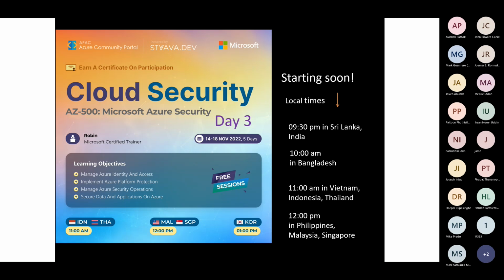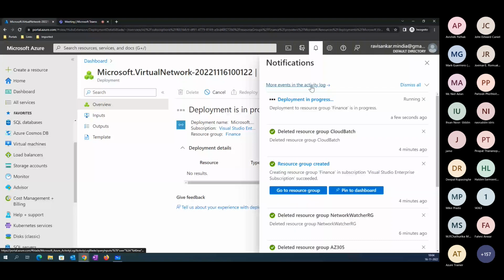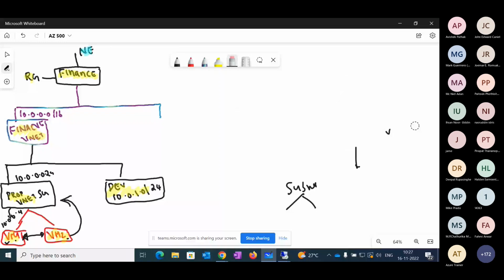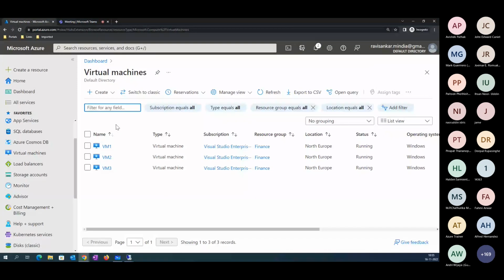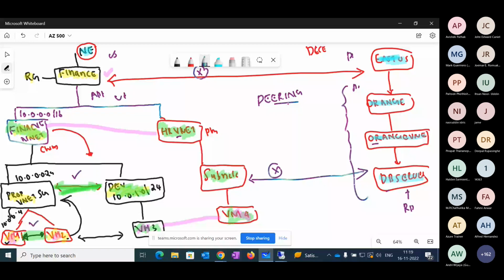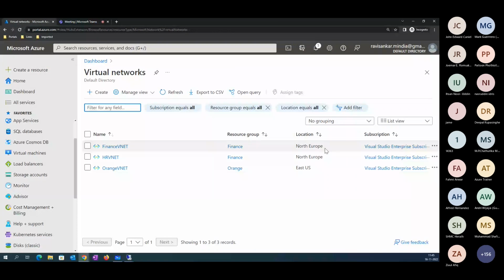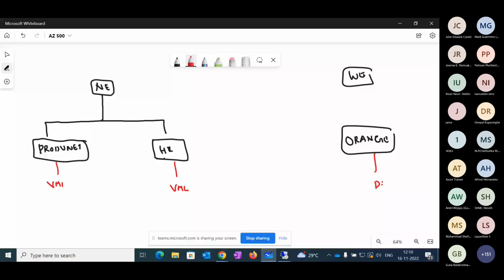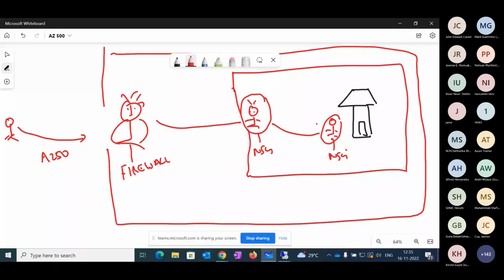AZ500 Certification training day 3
Properly securing resources while making them available to users that require access is a constant concern within an IT and cloud environment. This Event will explore how to manage identities, provide role-based access, and secure data within an Azure ecosystem. The AZ-500 exam is part of Microsoft’s new role-based certification program. Candidates who pass the AZ-500 exam will earn the Microsoft Certified: Azure Security Engineer Associate certification.

The AZ-500 exam tests your knowledge in four different subject areas, and that’s how this learning path is structured. We’ll start with managing identities and access. Next, we’ll get into implementing platform protection, which will include topics like Network Security Groups, Azure Firewalls, Container Security, and much more. You will then learn about managing security options using tools like Azure Monitor, the Azure Security Center, and Log Analytics. Rounding out the learning path, you’ll learn how to secure data and applications by configuring security policies, enabling auditing, leveraging Key Vault, and many other topics. Throughout this course, we will progressively build and expand upon both your security knowledge and hands-on experience working with Azure technologies.

Learning Objectives
• Manage Azure identity and access

• Implement Azure platform protection

• Manage Azure security operations

• Secure data and applications on Azure

Resources:
learns by visualization, you will love the Azure Virtual Datacenter Tour